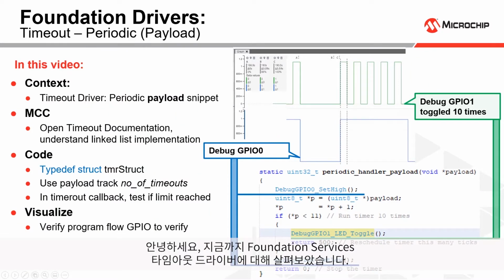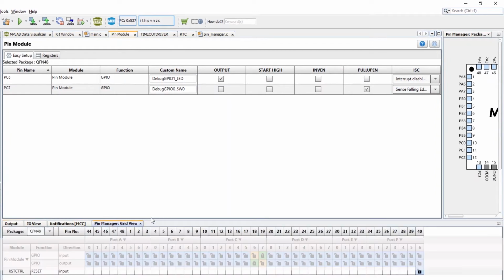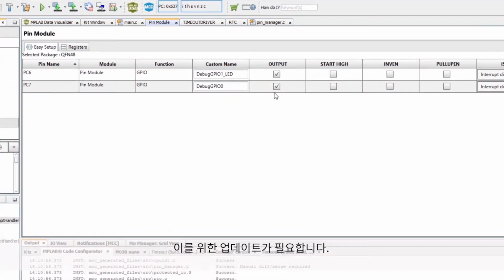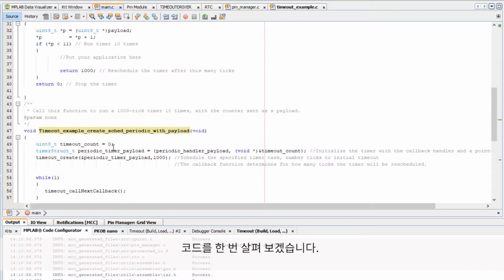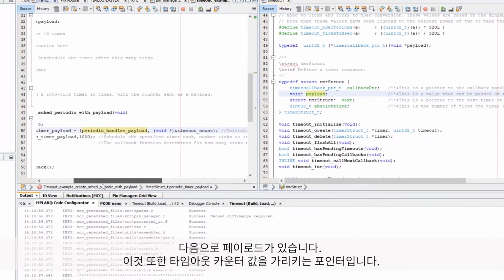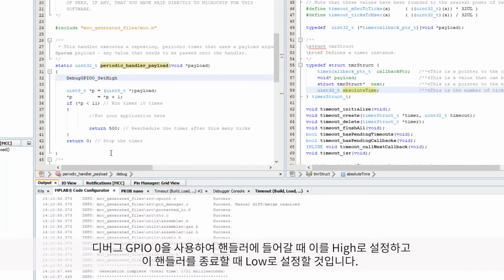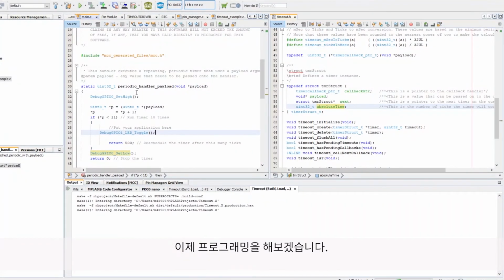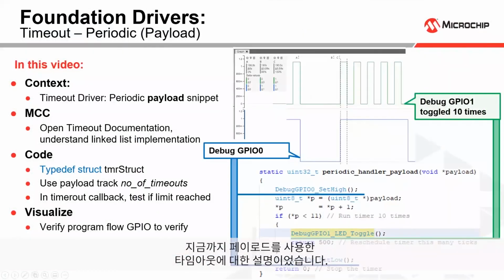Foundation Drivers 시작하기: 타임아웃 - 주기 ( 페이로드)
비디오 주요 내용 :
● 컨텍스트 :
● 타임아웃 드라이버 : 주기 페이로드 스니펫
● MCC
● 오픈 타임아웃 문서, 연결 목록 구현 이해
● 코드
● Typedef struct tmrStruct
● 페이로드 트랙 no_of_timeouts 사용
● 타이머 아웃 콜백 시 한도 도달 여부 테스트
● 시각화
● 프로그램 흐름 GPIO를 확인하여 확인